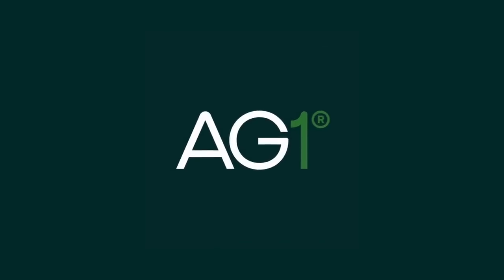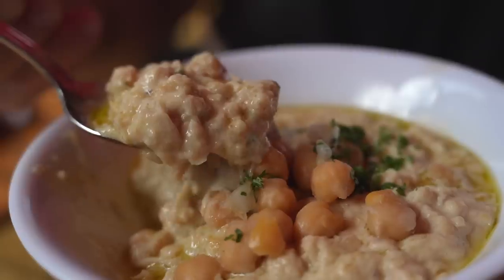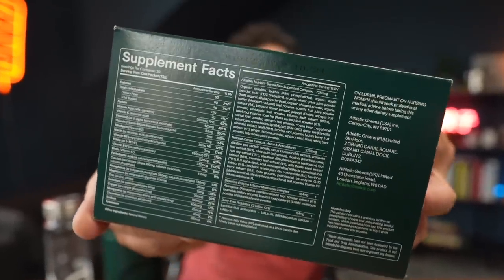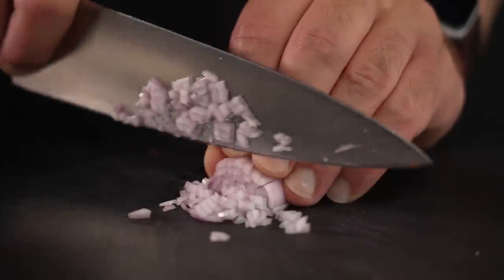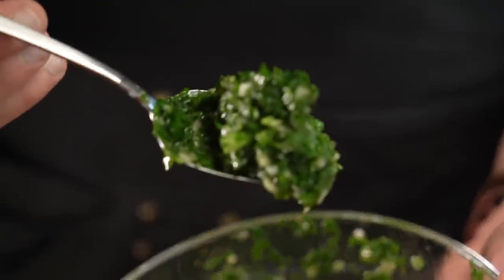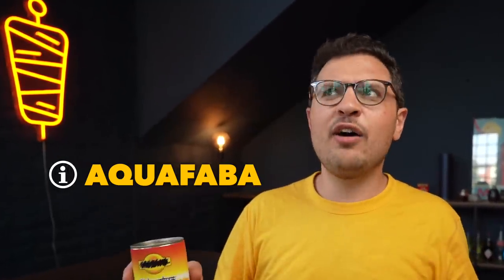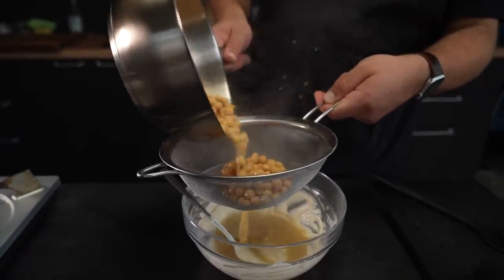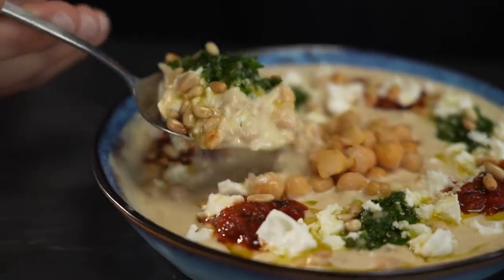Don't Make Hummus, Make Msabbaha Instead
Msabbaha Is the New Hummus! to get started on your 1st purchase and receive FREE 1-year supply of Vitamin D3+K2 and 5 travel packs.

🥣 Msabaha Recipe
1,5 Tbsp olive oil
1 clove of garlic, minced
1 can chickpeas (400g incl. liquid)
1/2 tsp ground cumin
1 Tbsp tahini
1 Tbsp yogurt
chopped parsley (optional)
feta (optional)
toasted pine nuts (optional)

🌿 Habibi-Churri Recipe
1 shallot
1 clove of garlic
1 small bunch dill
1 small bunch mint
1 small bunch flat leaf parsley
2 Tbsp olive oil

🌶️ Sweet Onion Harissa Recipe
2 Tbsp olive oil
1 tsp whole cumin seeds
1 large onion, grated
1/2 tsp salt
1 Tbsp harissa (or less if you dont like 🔥)
200g pureed tomatos
1/2 Tbsp sugar
1/2 Tbsp vinegar